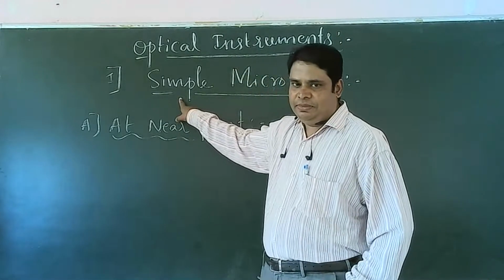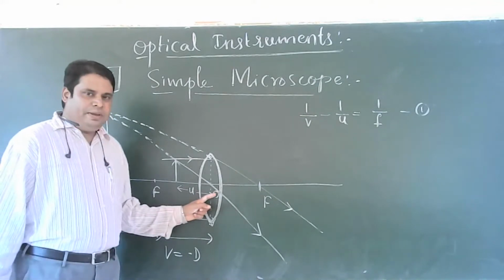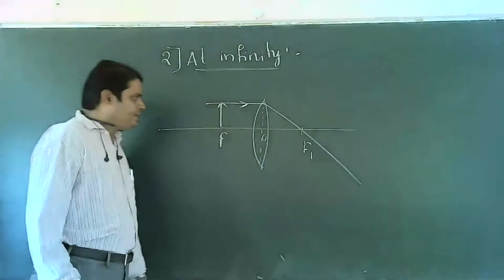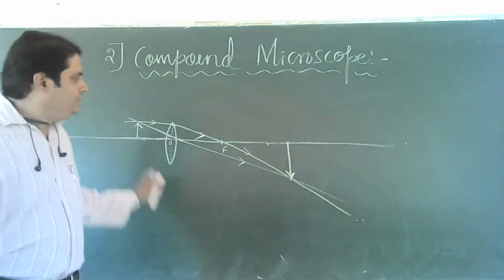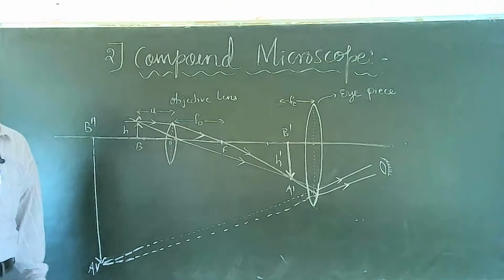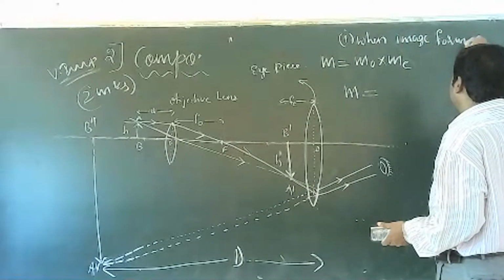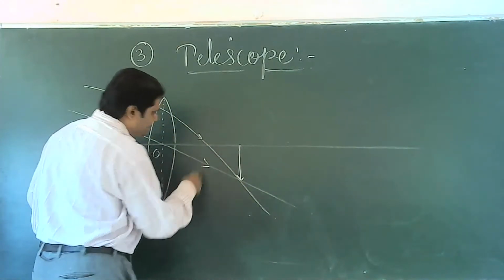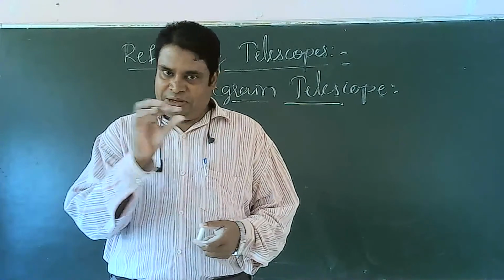Ray Optics(Optical Instruments)